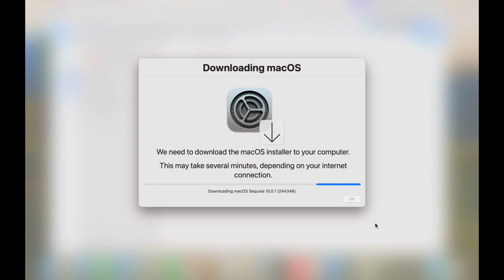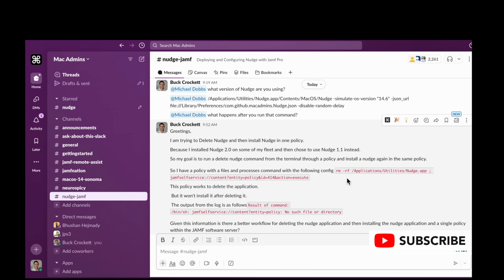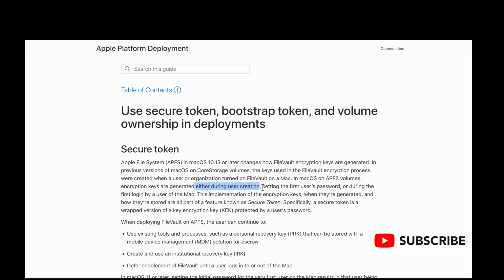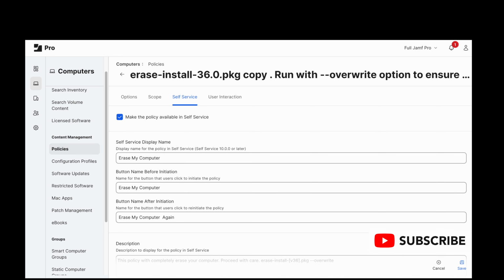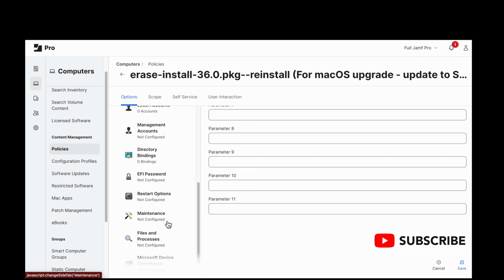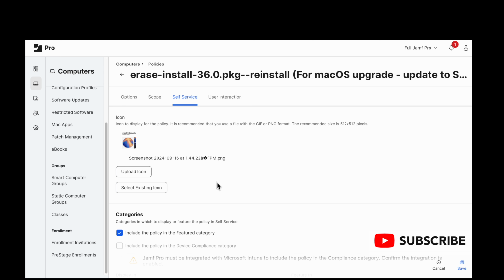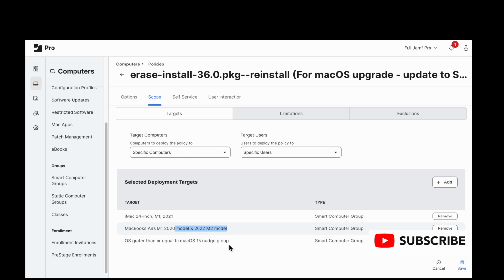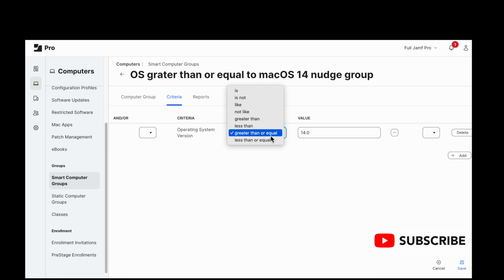Automating macOS Updates for Your Fleet: A Guide to erase-install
Managing a fleet of macOS computers is a demanding task, especially when it comes to updates.

In this video, we'll showcase erase-install, a powerful script from grahampugh, that automates both major and minor macOS updates for your enterprise environment.

Key Points Covered:

Effortless Updates: Learn how to automatically download and install macOS updates on your fleet, saving you valuable time and resources.

Erase and Reinstall: Discover how to utilize erase-install for complete system cleanups – ideal for redeploying or decommissioning computers.

Customization Options: Explore the script's flexibility and configure installation options to suit your specific needs.

Deployment Strategies: Learn about different approaches for deploying erase-install across your network, including manual execution and remote management tools.

This video provides a comprehensive guide for macOS admins seeking to streamline their update process.

By using erase-install, you can:

Reduce administrative overhead

Ensure consistent updates across your fleet

Maintain device security

Improve overall IT efficiency